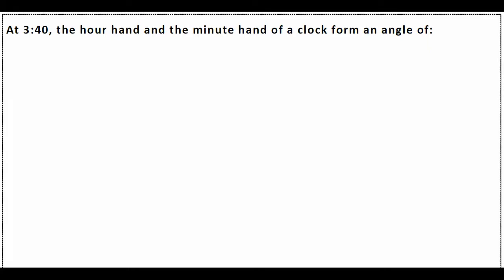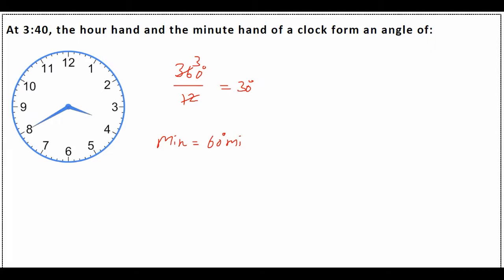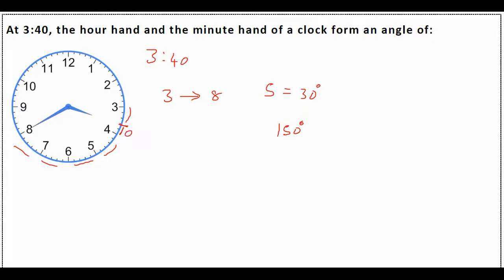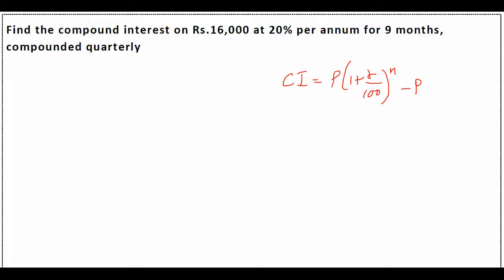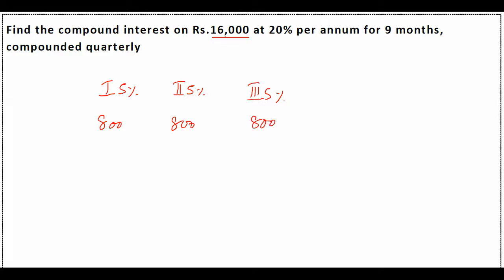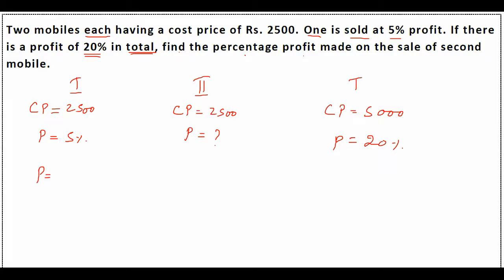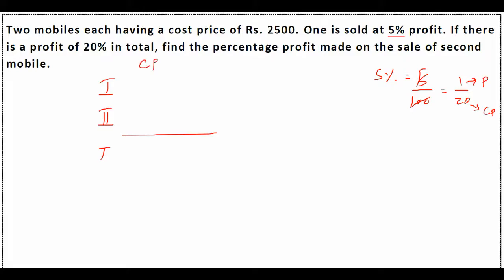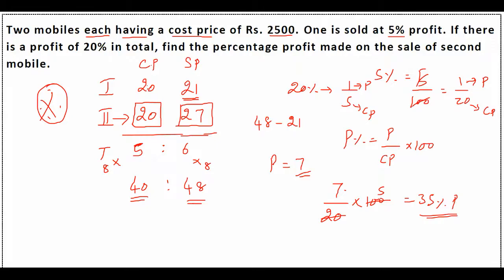Demo Tutorial | Aptitude & Reasoning classes | By Satish Raj | English